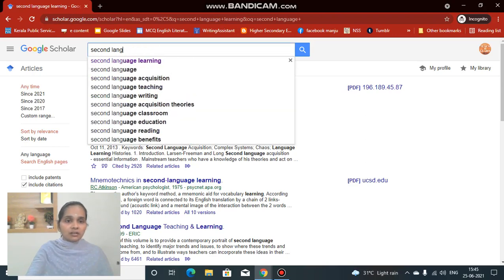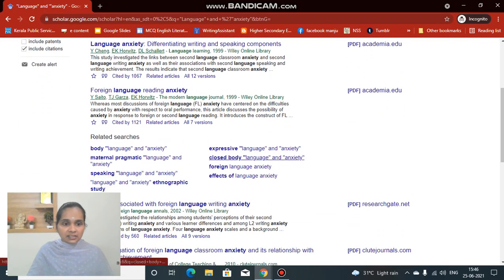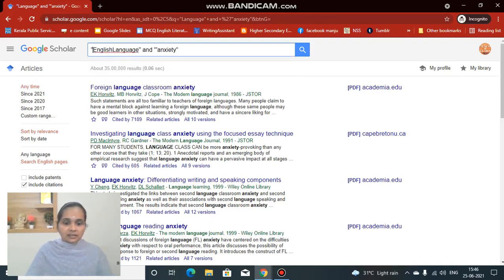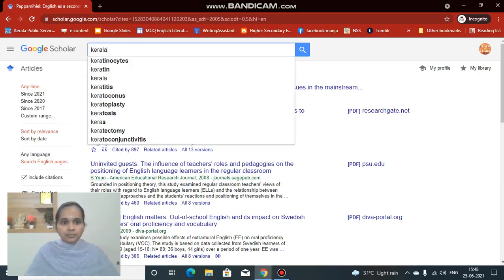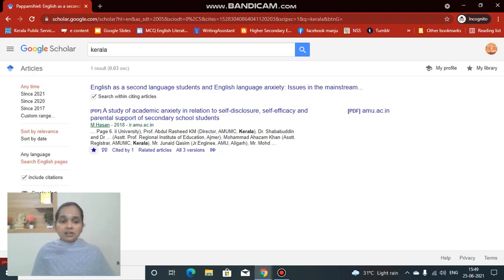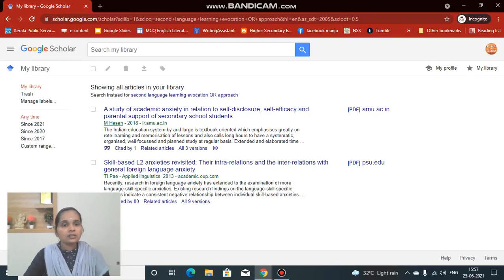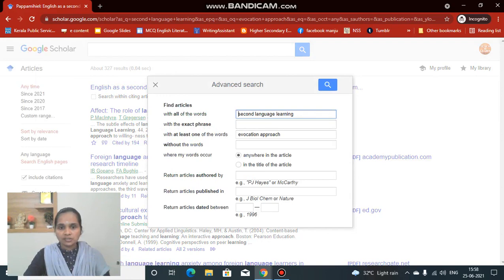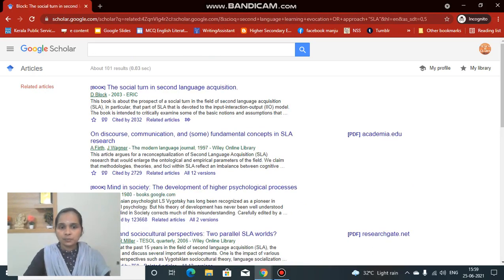Google Scholar for Academic Research- Tips and Tricks for Smart search